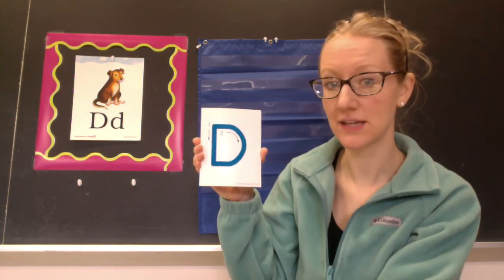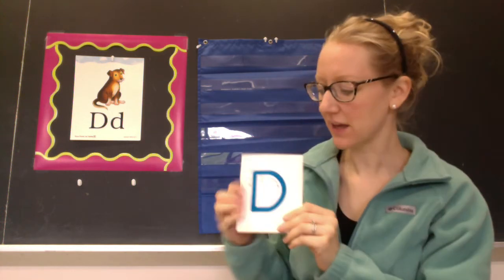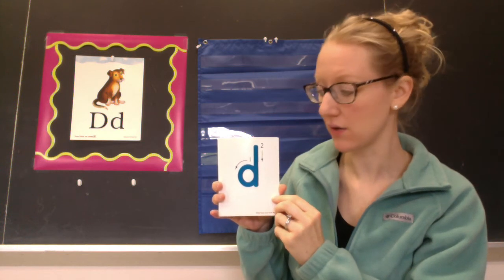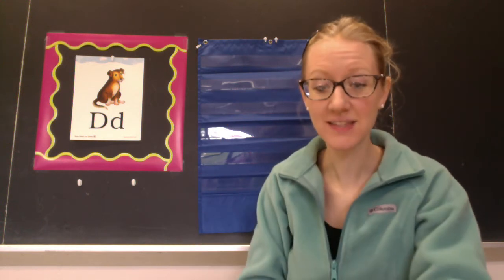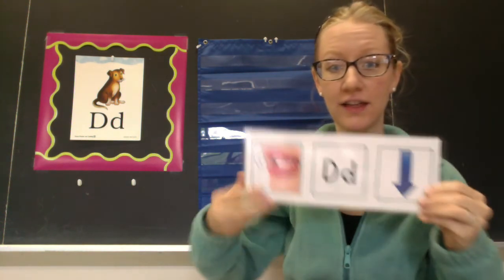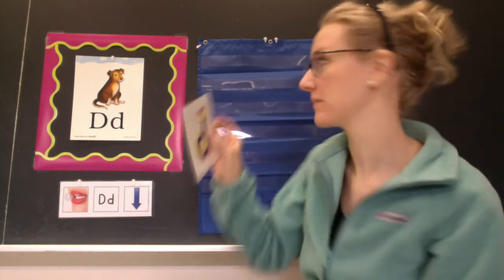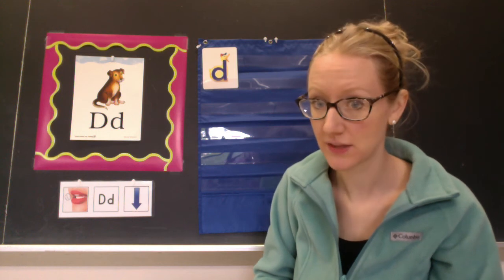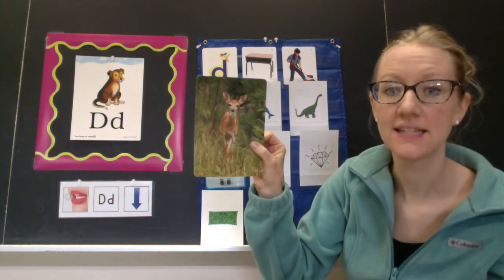Introduction to Dd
Let's learn about the letter and sound, Dd!